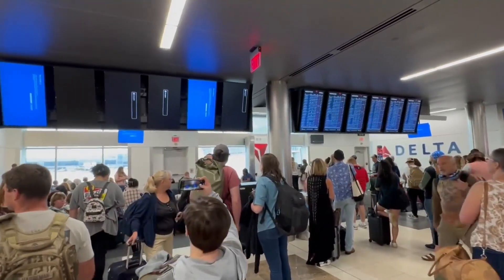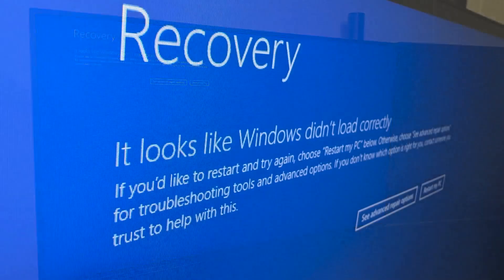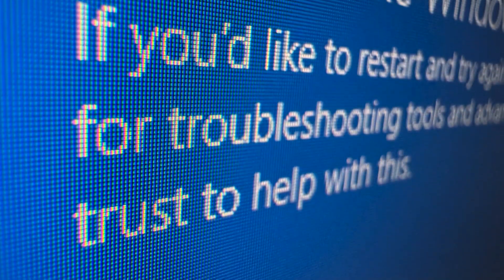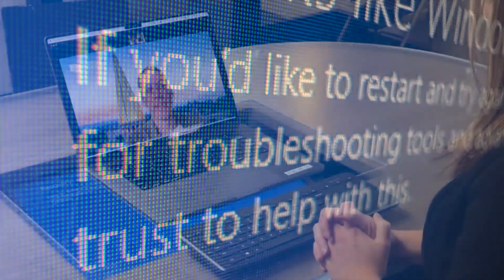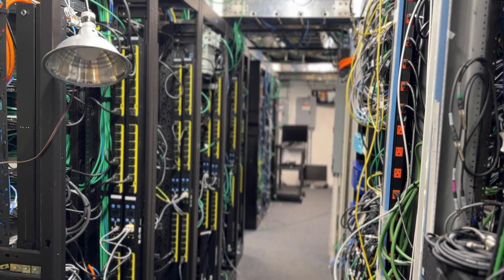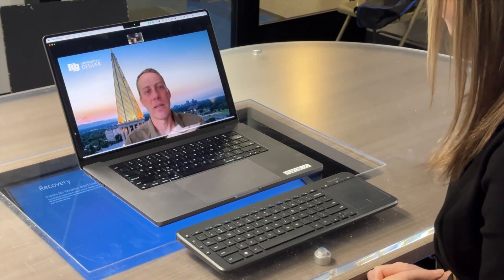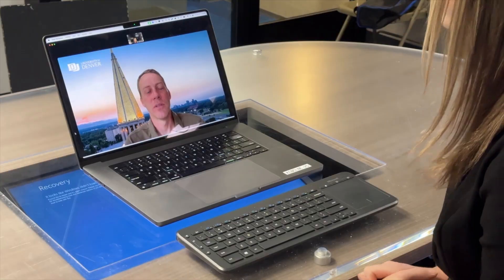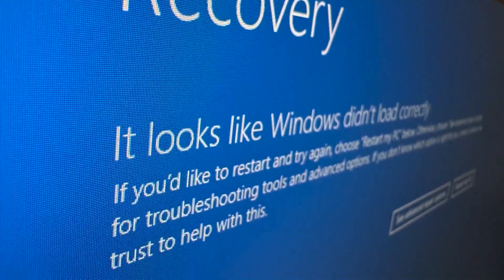CrowdStrike- major player in cybersecurity released automatic update that caused major global outage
CrowdStrike, a major player in cybersecurity, released an automatic software update that caused a major global outage.